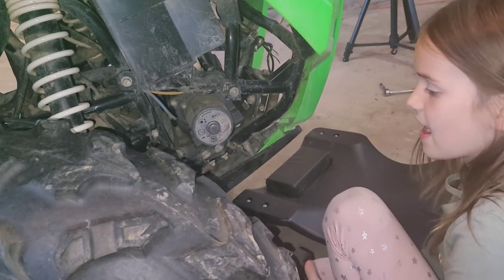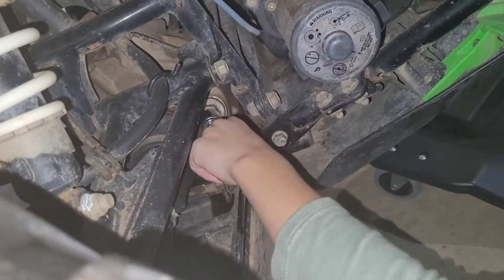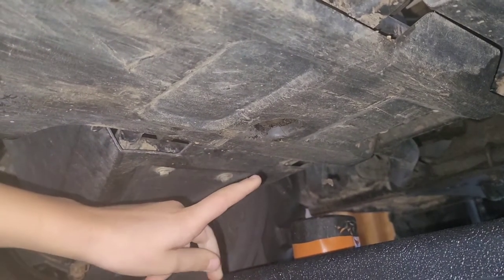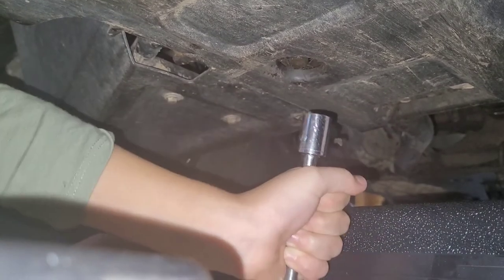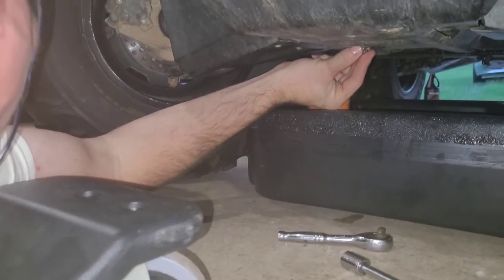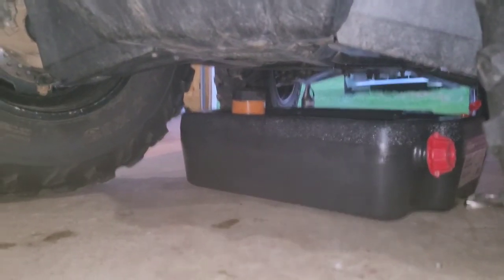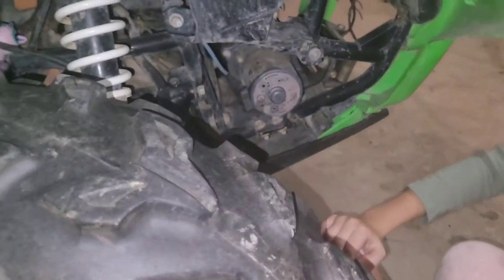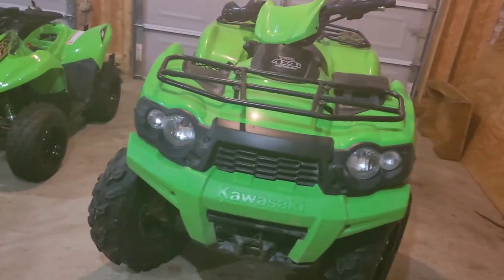Brute Force 750 oil changes.